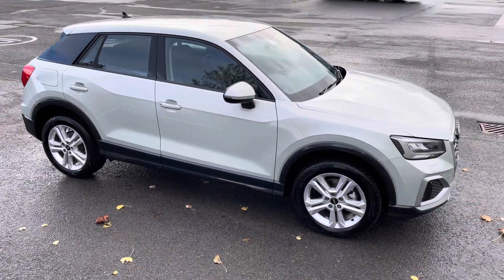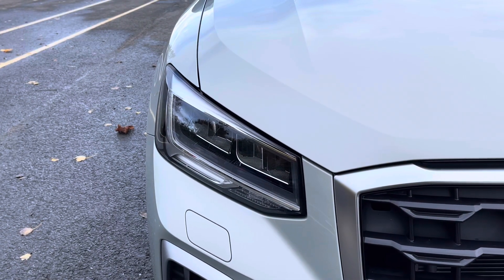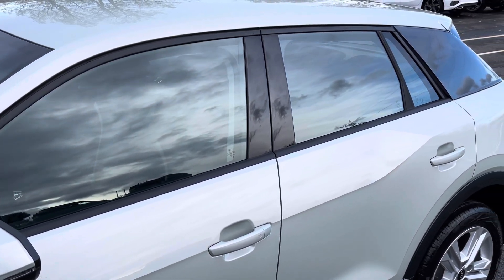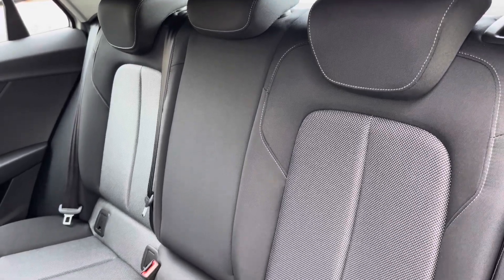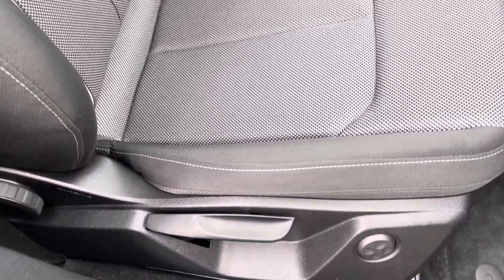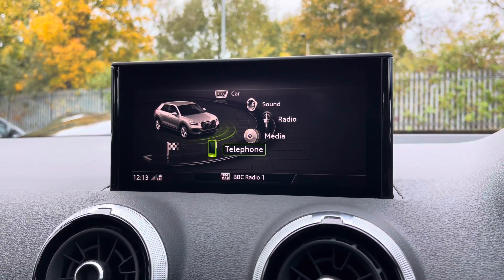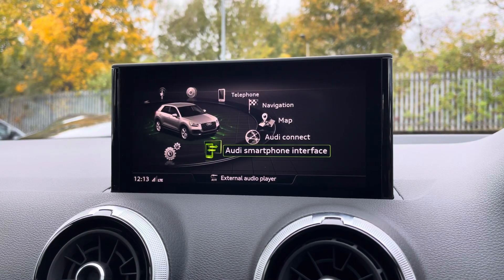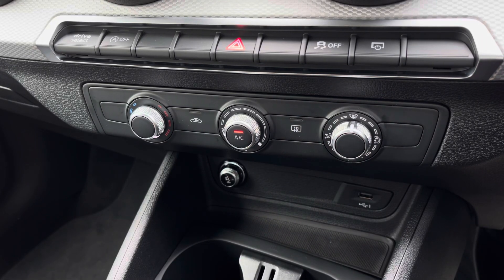Approved Used Audi Q2 Sport 30 TFSI 110 PS 6-speed | Preston Audi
Just into our stock, this Approved Used Audi Q2 Sport 30 TFSI 110 PS 6-speed in Mythos Black, is now available for sale from Preston Audi.

PJ73UZM
1,836 miles
Petrol
Manual

Features include:
12.3" Virtual Cockpit
8.3" MMI Radio Plus Display Screen

0:00 - Intro
0:06- Exterior Tour
1:00- Boot Tour
1:20- Rear Seats Tour
1:28- Interior Tour
2:59- How To Get In Touch